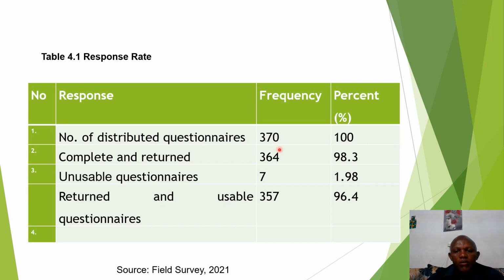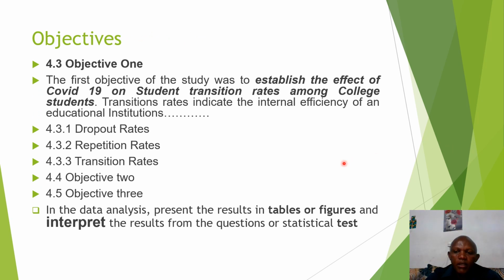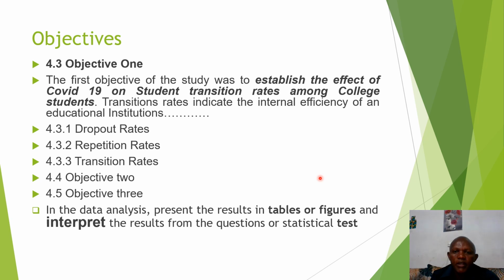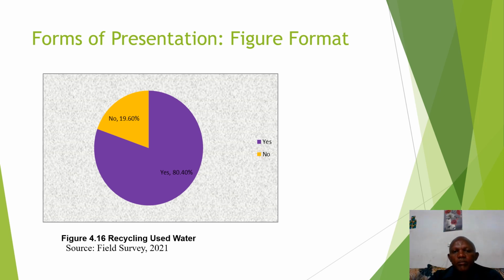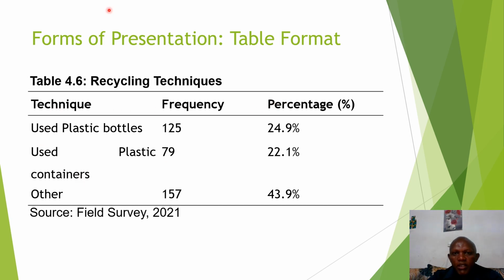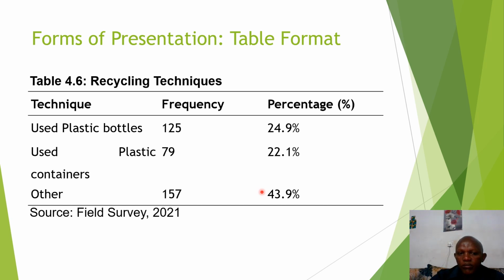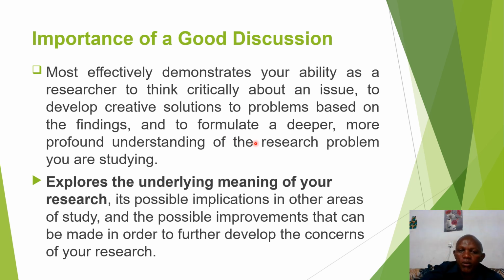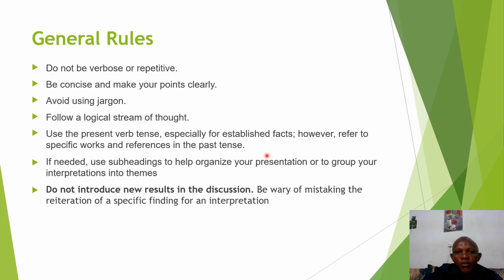BUSINESS PLAN PRESENTATION TODAY